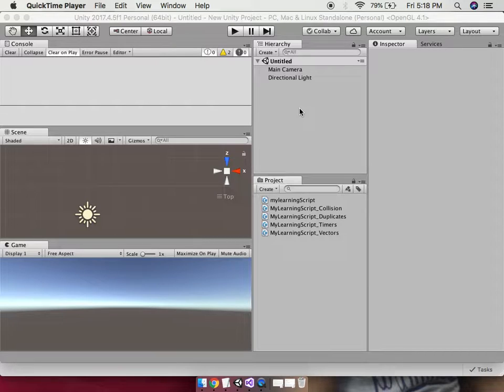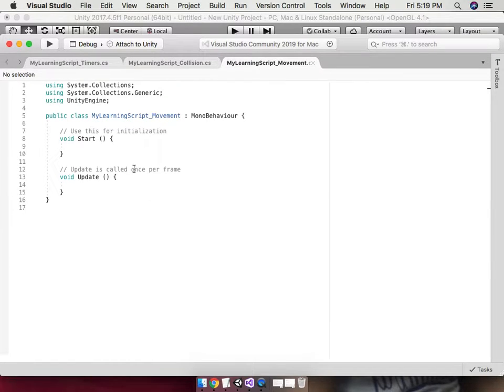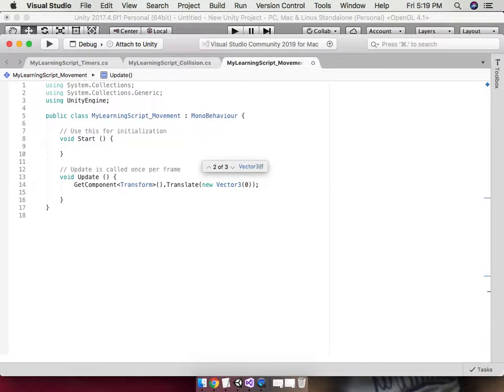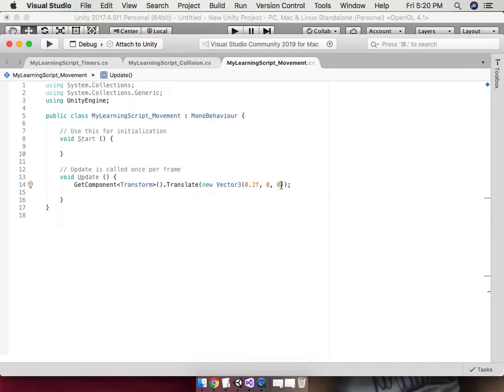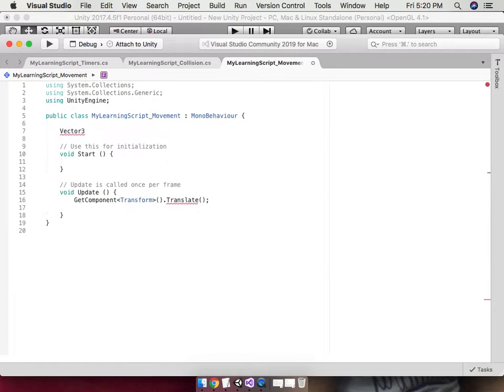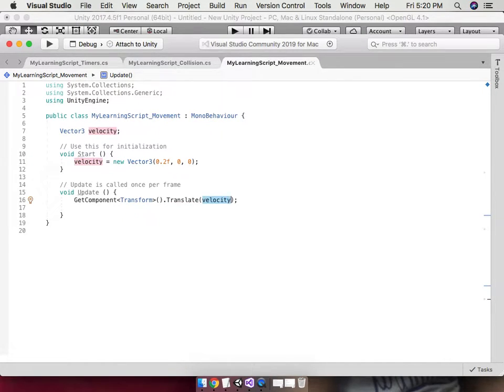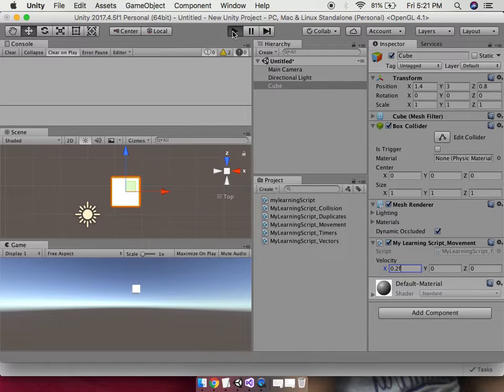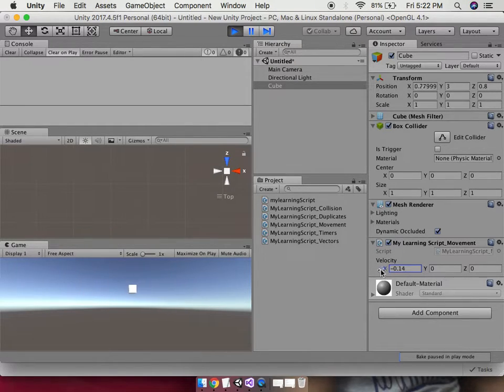Unity : What is transform.Translate and how to use it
This video talks about a very common function in Unity which is used to move objects around from C# code.